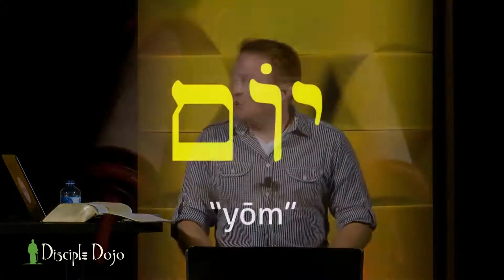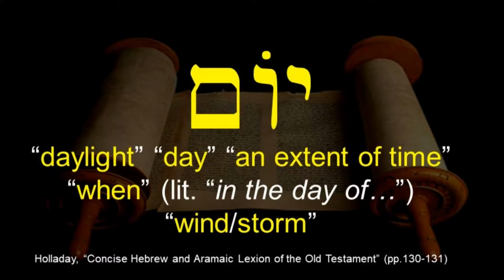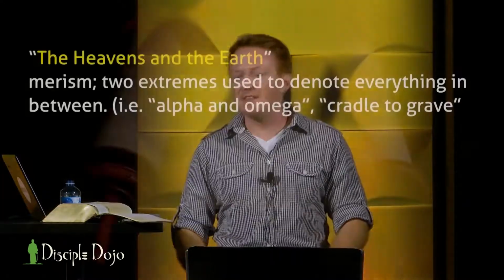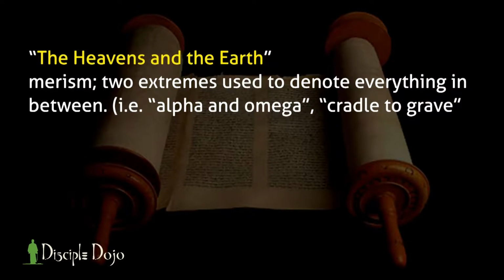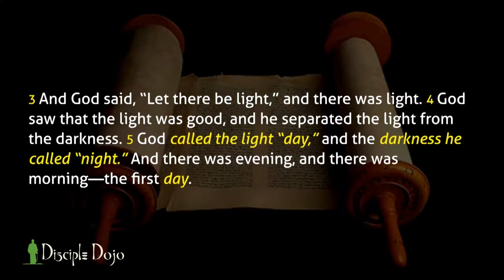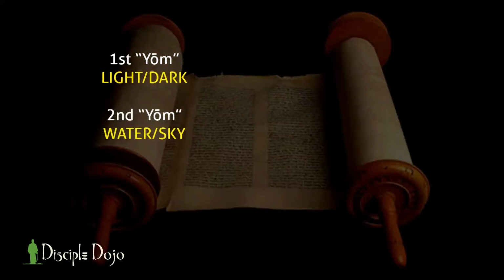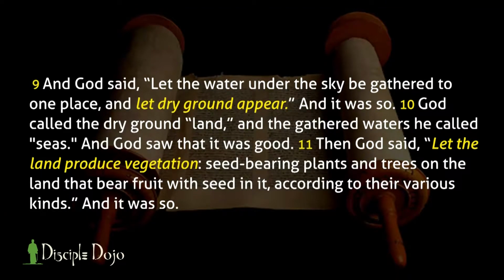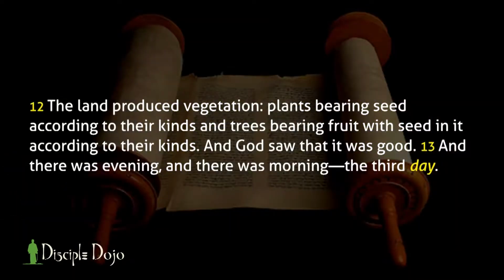Creation Considered: Days 1-3 (Bible for the Rest of Us - Session 11)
***Disciple Dojo shirts and other gifts are available over in our online store!

Disciple Dojo is a 501c3 Nonprofit organization. As such we rely on donor support to make this teaching available freely online. Please consider supporting this ministry if you benefit from the podcast All donations are 100% tax-deductible.